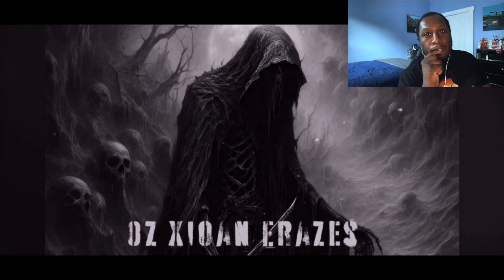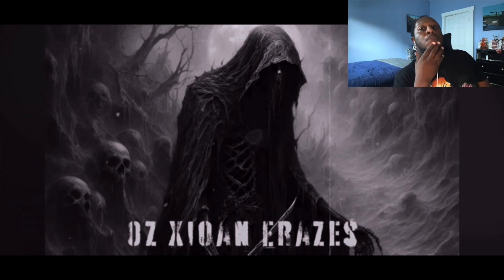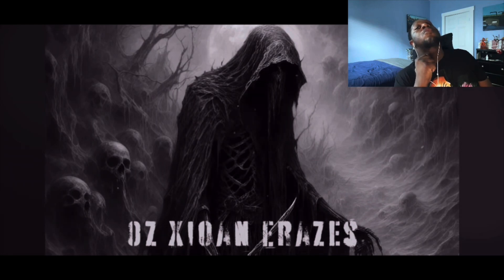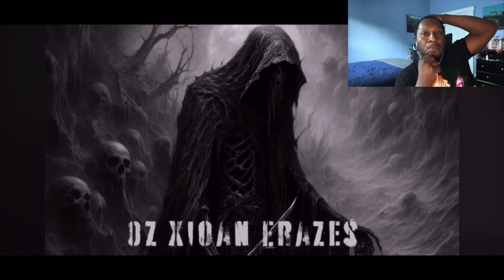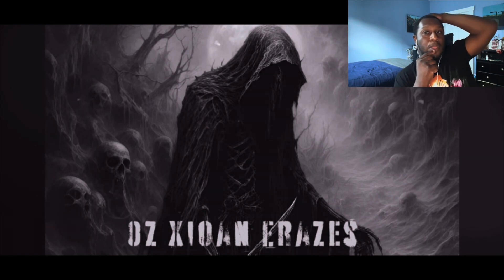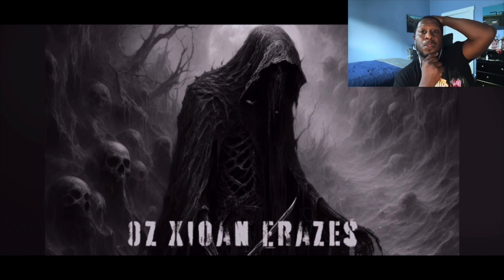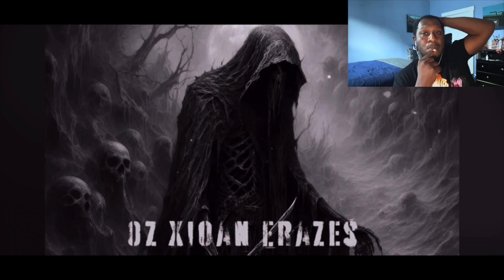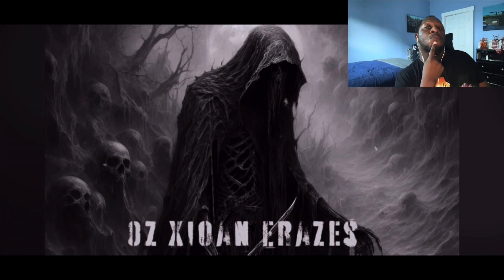DEEP DOWN😡Oz Xioan Erazes - “They Don’t Know Bout How I’m Feelin” Official Audio | Music Reaction🔥